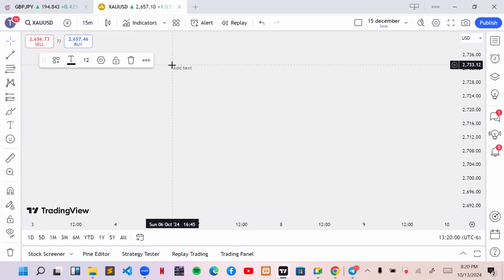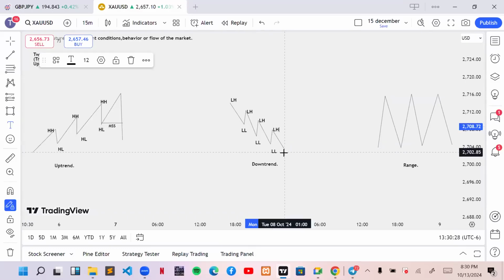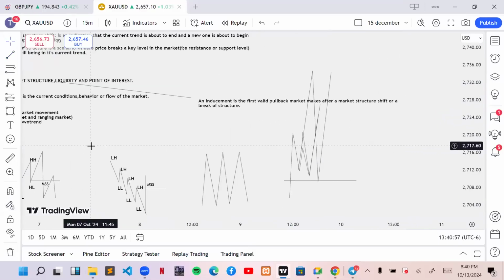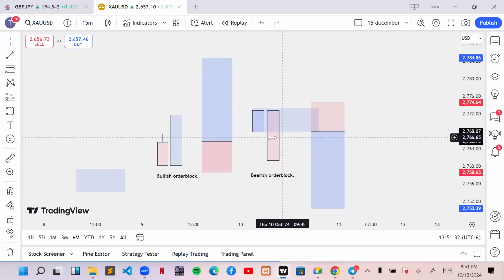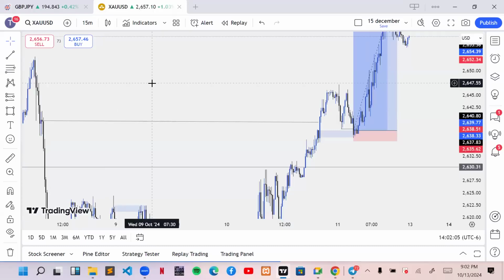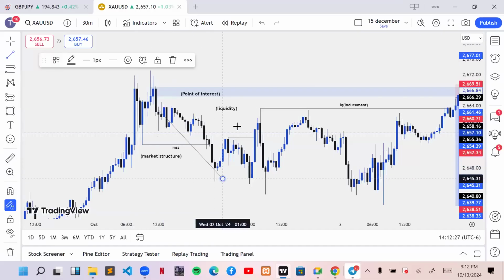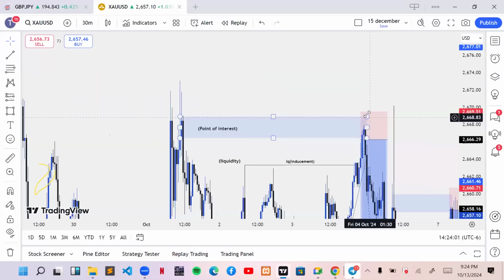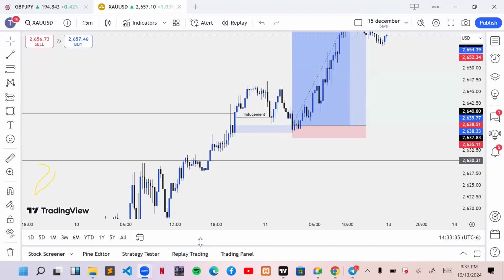TONY IYKE STRATEGY (MARKET STRUCTURE)part -2